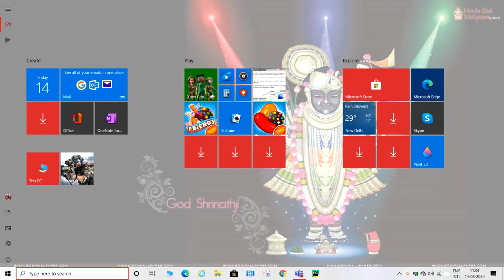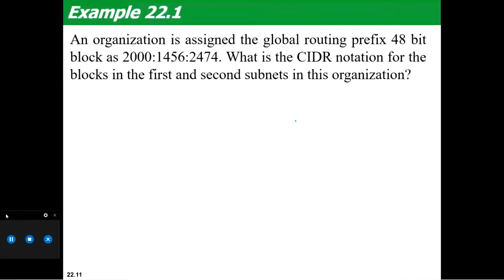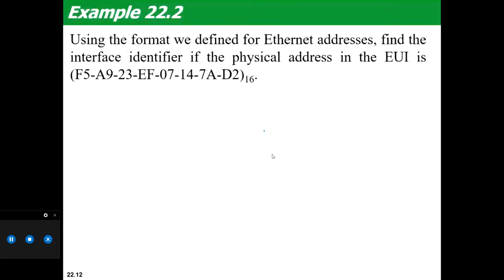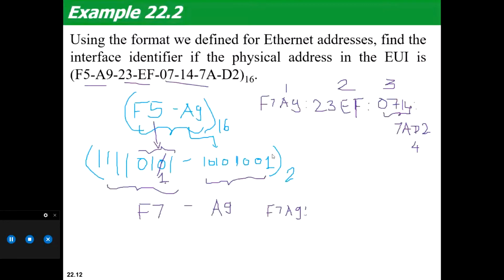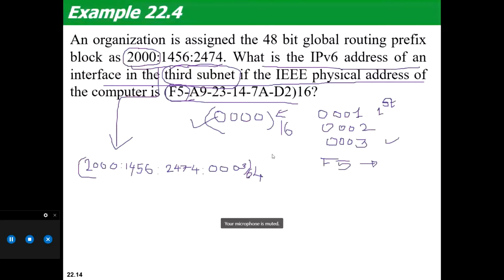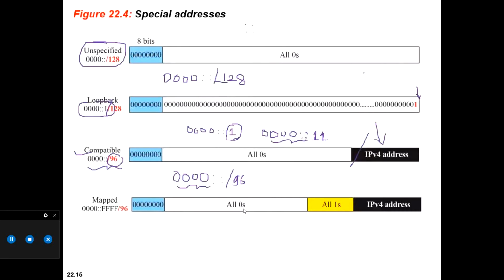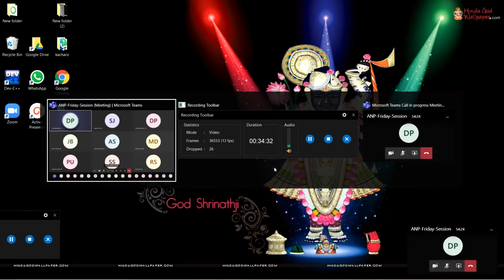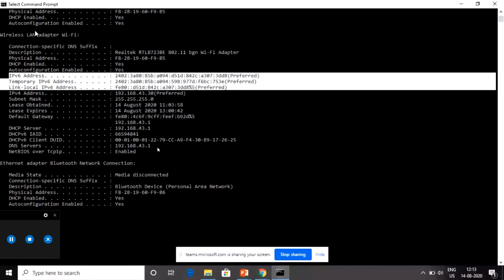ANP advanced network protocols ipv6